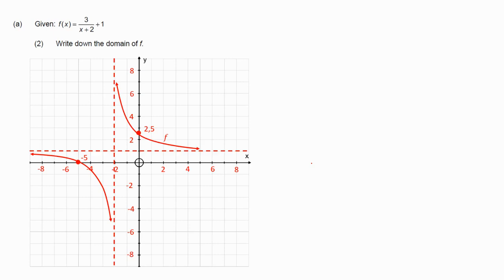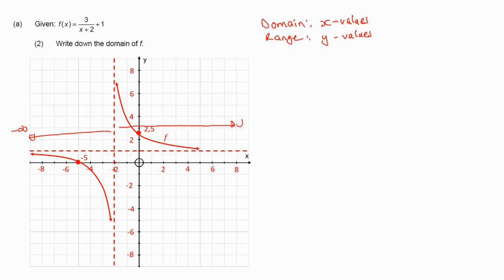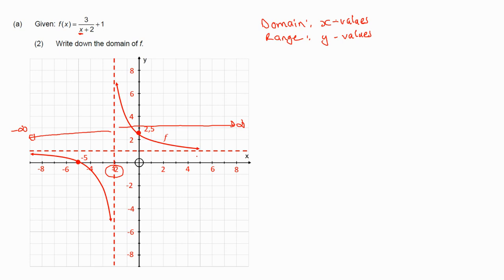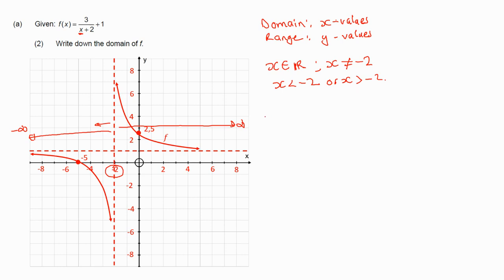DOMAIN OF A HYPERBOLA P11 QUESTION 4 a 2